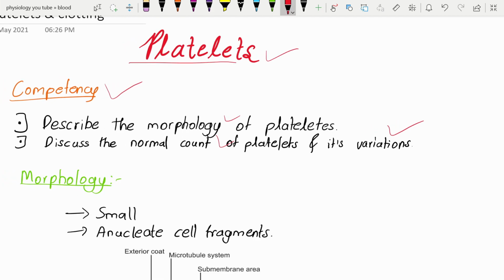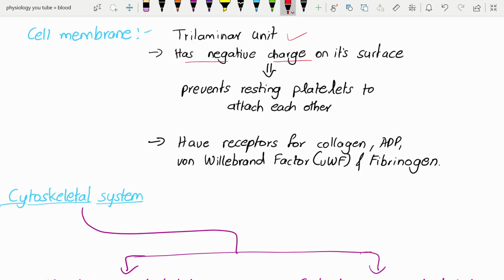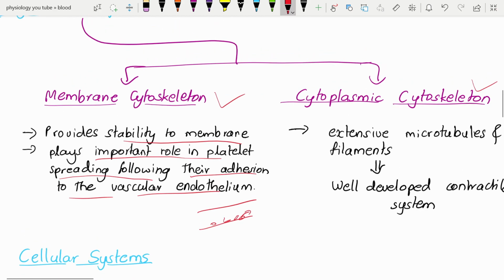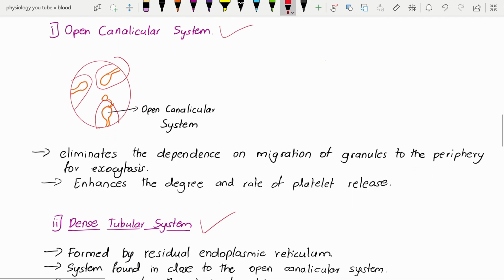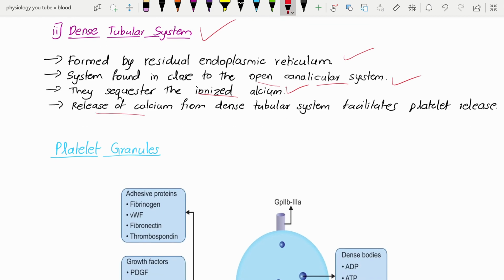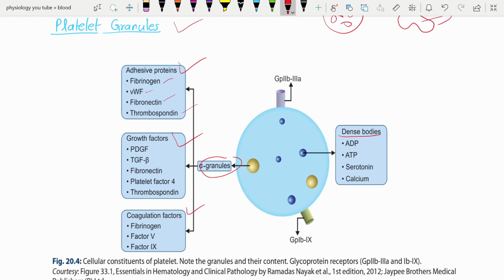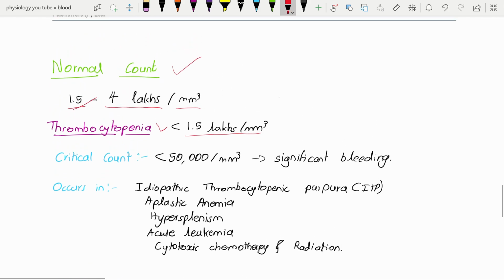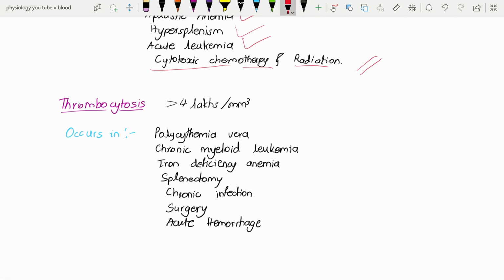Platelets Structure & Counts | Blood Physiology | 1st MBBS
hello ! hope everyone is safe in this high time :)

Here is time stamps ⏳ saves your time 😉
0:00- intro
0:10- competency for the todays class
0:20- morphology \ structure
4:08- platelet granules
5:00- normal counts & variations